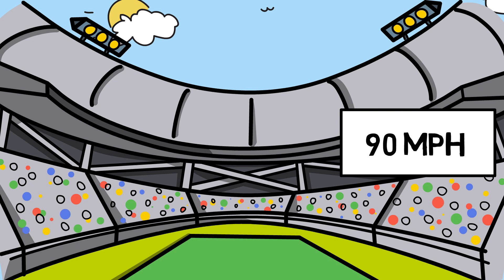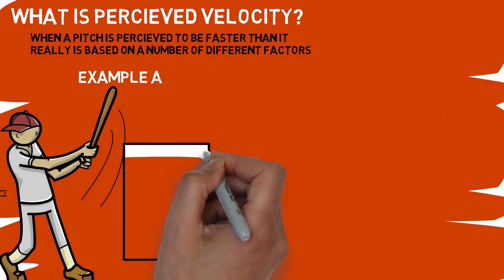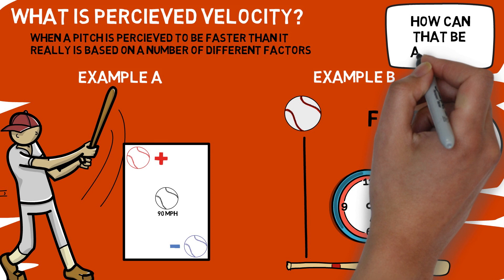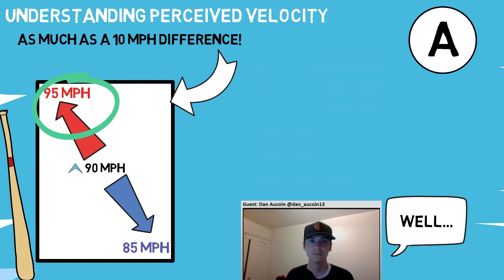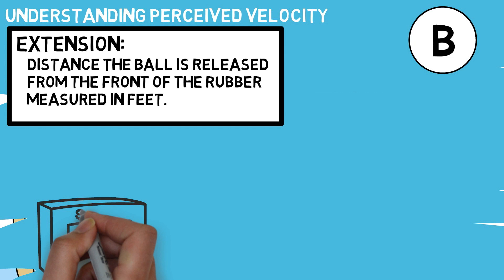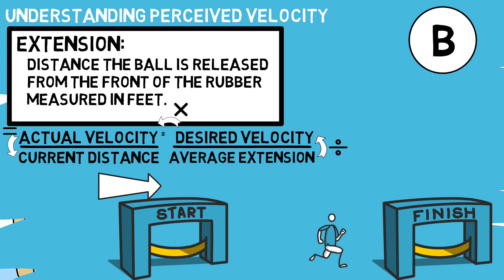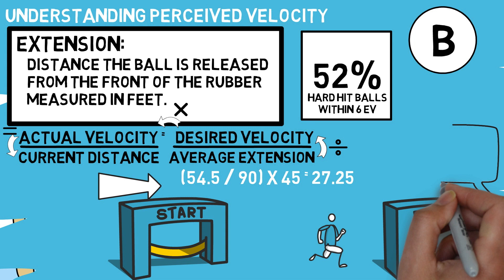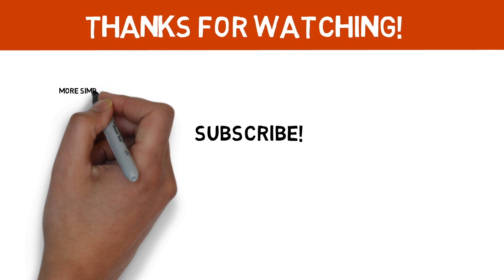PERCEIVED VELOCITY EXPLAINED!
Perceived velocity is something that most people have heard of, but don't quite understand. If certain pitches can appear faster than they are, how can that be used across several different pitchers and also in pitch sequencing. Let's dive into it!